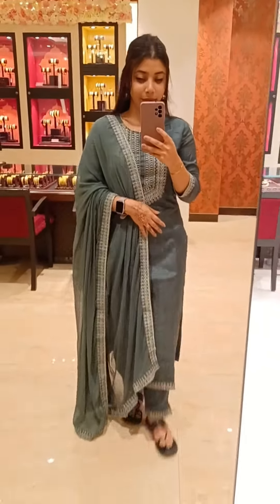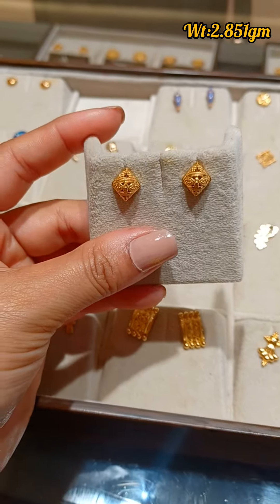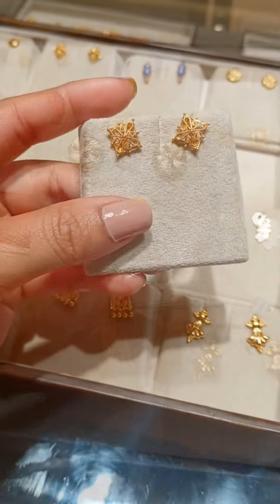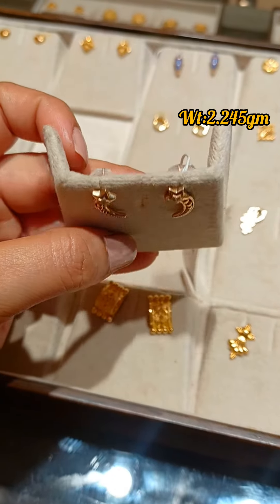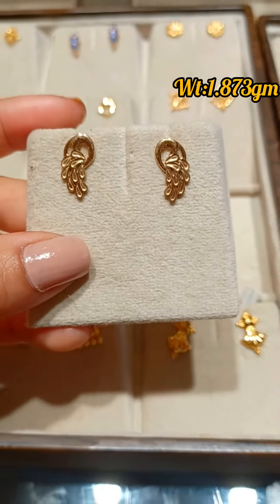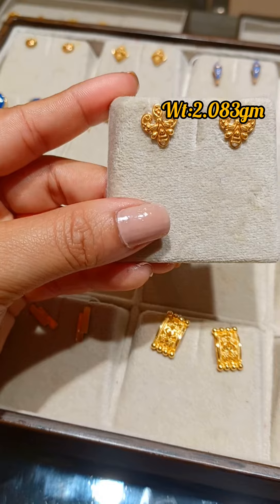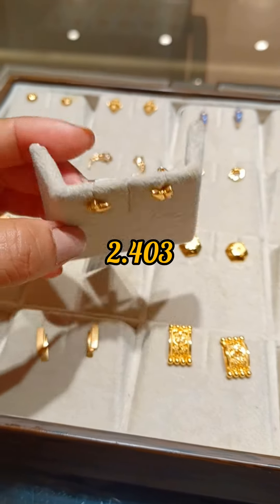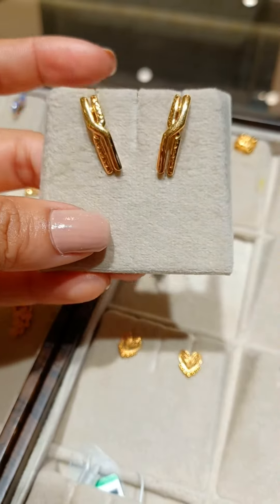Tanishq latest gold stud design with weight |Tanishq Earring Stud Collections|Agartala Tanishq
Musician: LiQWYD